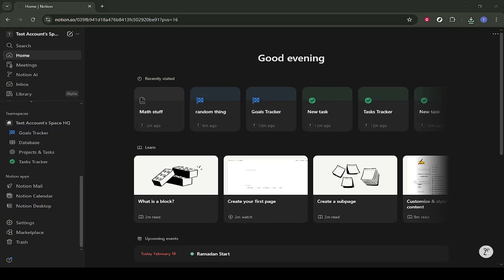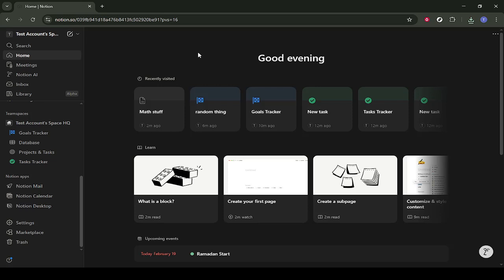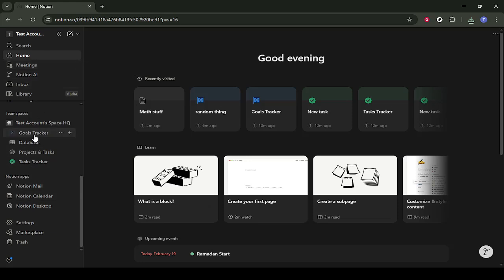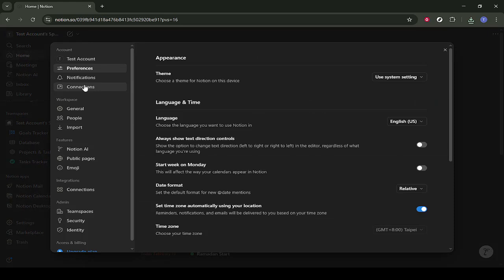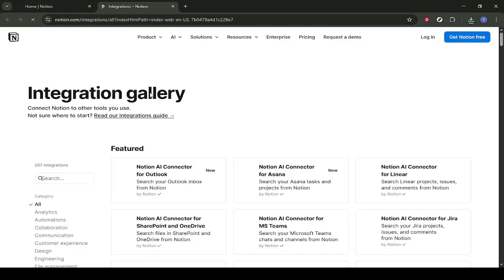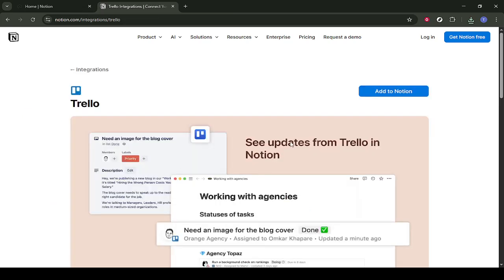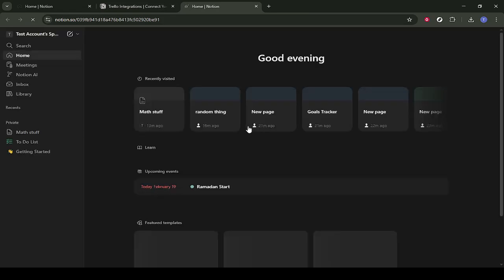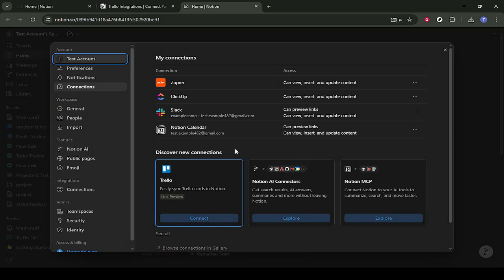How To Connect Trello To Notion [2026 Guide]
In today's video we cover: Trello Notion connect, Trello to Notion, Notion Trello sync, connect Trello Notion, Trello integration, Notion integration, workflow automation, productivity tools, project management, task management, how to connect, setup guide, tutorial, tips and tricks, business tools, team collaboration, data sync, project software, knowledge base

-Google Drive
-Google Meets
-Google Sheets
-Google Chrome
-Google Forms
-Google Gmail